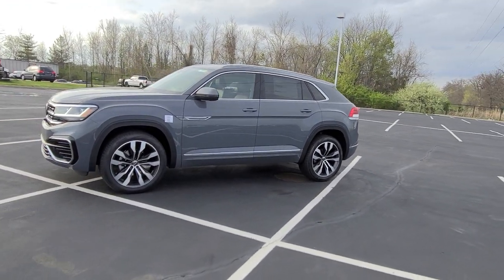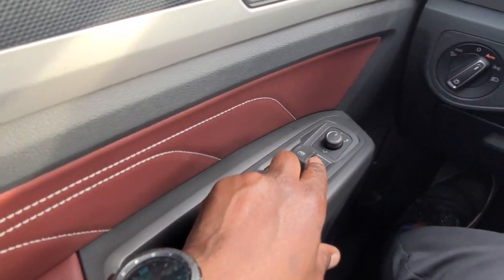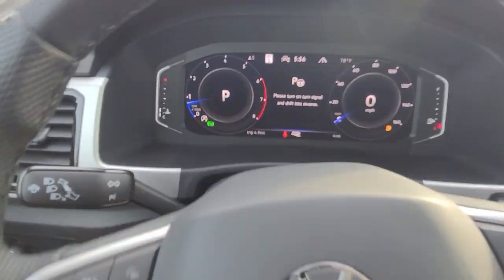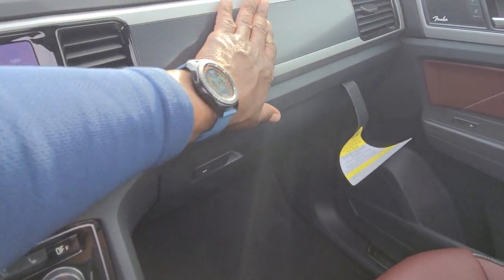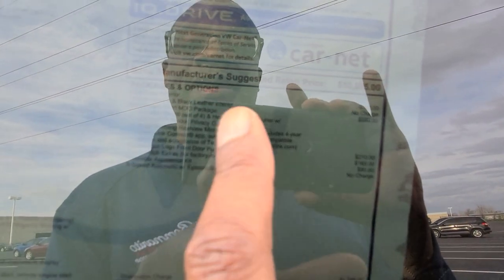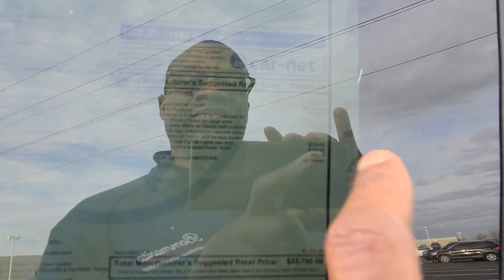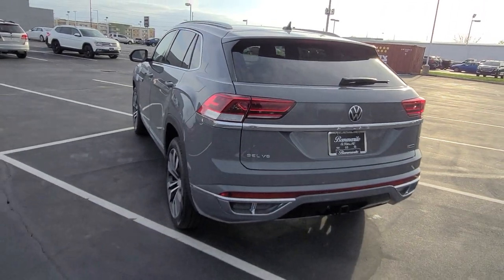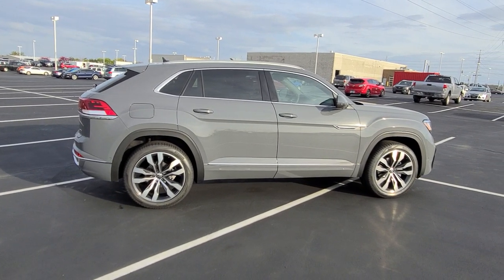2022 VW Atlas Cross Sport 3.6 SEL Premium R-Line 4Motion 🔥🔥🔥🔥🔥💯💯💯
2022 VW Atlas Cross Sport 3.6 SEL Premium R-Line 4Motion 🔥🔥🔥🔥🔥💯💯💯

Pure Gray exterior with Dark Burgundy/Black Leather interior